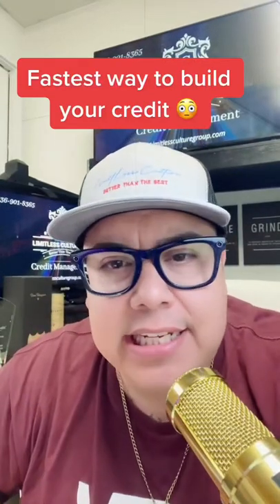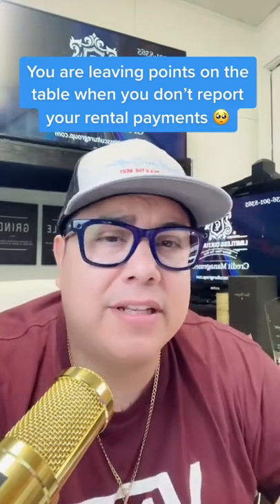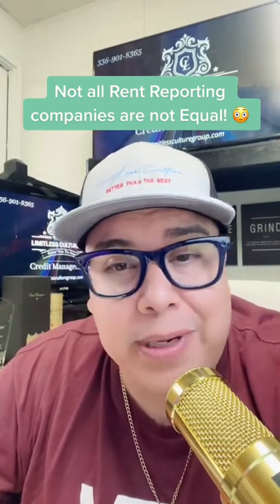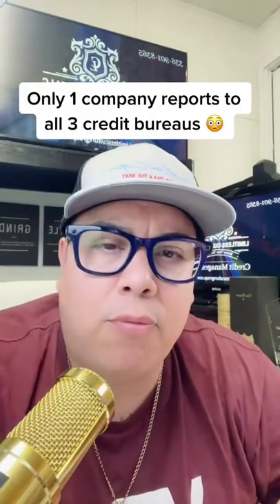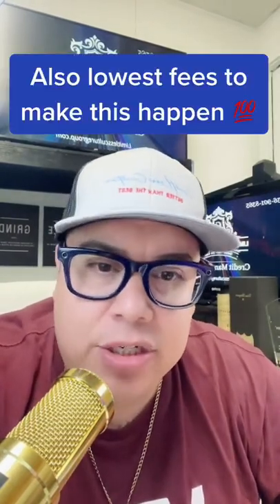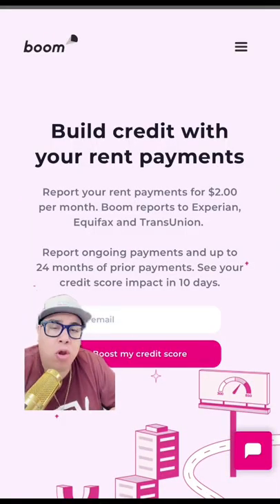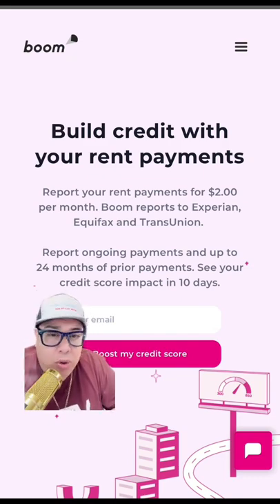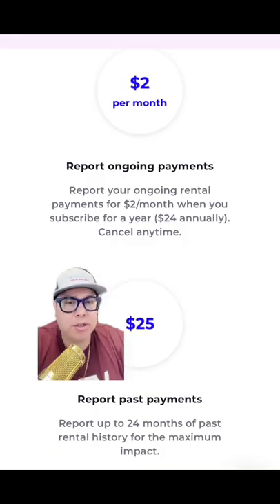How to Report Your Rent to Credit Bureaus 🏡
Rent-reporting services also help you improve credit by adding payments to your credit reports.

Many people with no credit history have a track record of paying their rent on time. However, that information does not appear on their credit reports and has no bearing on their credit ratings. Rent payments cannot be reported by you. However, rent-reporting businesses may readily update your credit reports to reflect your rent payments for a fee ranging from free (if your landlord pays) to more than $100 per year. To make the most of a rent-reporting service, you'll need to know which credit bureaus it will report your payments to, as well as which credit scores consider those payments.

It's also crucial to recognize that this may not be the most cost-effective way to establish credit with all three credit agencies and to be aware of your options.

DO RENT PAYMENTS AFFECT CREDIT?
If they get rent payment information, all three major credit bureaus — Equifax, Experian, and TransUnion — will include it in credit reports.

Credit reports then offer the information that is used to calculate your credit scores. FICO and VantageScore, the two major credit rating organizations, approach rent payment information differently:

⚫️  Rental payment information is not considered in the most widely used versions of the FICO score when generating scores.

⚫️  If you have rental information on your credit report, newer versions of FICO, such as FICO 9 and FICO 10, will take it into account.

⚫️  Rent payment information is also taken into account by VantageScore, FICO's competitor.

WHICH SERVICES WILL REPORT YOUR RENT PAYMENTS?
There are various options for getting payment records in front of lenders. There are 2 types:

1️⃣  Services you can use independently
Your rent payments may be subject to verification by your landlord. If your landlord refuses to verify your payments, several services may be unable to record them.

Rent Reporters: There is a $94.95 one-time enrollment charge, which covers up to two years of rental payments. You can then choose between a monthly ($9.95 per month) or an annual ($7.95 per month) plan. TransUnion and Equifax receive reports from it.

BOOM: Report your rent payments for $2.00 per month. Boom reports to Experian, Equifax, and TransUnion. Report ongoing payments and up to 24 months of prior payments. See your credit score impact in 10 days. Link to BOOM

LevelCredit: Previously called as RentTrack, this service costs a monthly fee of $6.95 to report your rent and utility payments to Equifax and TransUnion. For a one-time price of $49.95, you can have a look back on your current lease for up to 24 months.

Rock the Score: The initial membership charge is $48, and the monthly service fee is $6.95. For up to two years of rental history, there is a $65 cost. It sends information to TransUnion and Equifax if the landlord is a property manager.

PaymentReport: For $49, Equifax and TransUnion will report your rental history for two years. Continuous reporting is free, as is adding an additional roommate or spouse. (There's also an electronic rent payment version available through landlords.)

Piata: Renters are not charged for this service. Regardless of your landlord, it reports to at least one major credit bureau. Your rent payments can be reported to all three bureaus if your landlord signs up for a specific arrangement with Piata.

2️⃣  Services you can use if your landlord does
* ClearNow: This service debits your rent from your checking or savings account. There’s no cost to tenants, but your landlord must be signed up. If you opt-in, payments are reported to Experian via RentBureau.

* PayYourRent: Fees are typically paid by management. It reports to all three credit bureaus.

HOW TO CHOOSE A RENT-REPORTING SERVICE
First, discover if your property manager already has a relationship with a service. If not, here are some questions to ask prospective rent-reporting service providers:

* How much will a year of service cost me, including any startup fees or expenses for reporting previous rental history? (Some services allow you to go back up to 24 months.)
* How do you safeguard my personal information?
* Do you report to any of the major credit bureaus? (Ideally, all three.)
* Do you offer free credit ratings, and if yes, what score(s) do you offer?
* When can I expect to see the information on my credit report?
* How can I terminate the service?